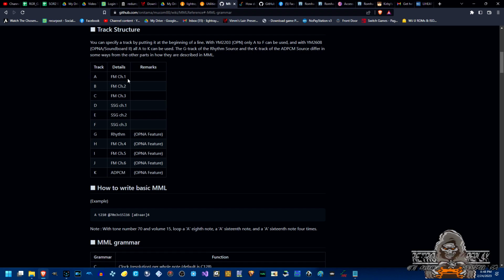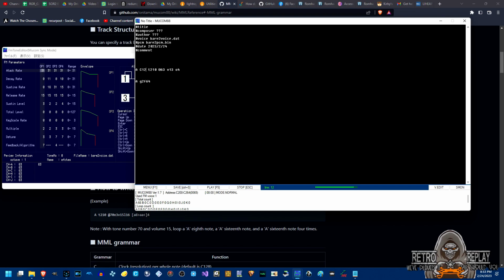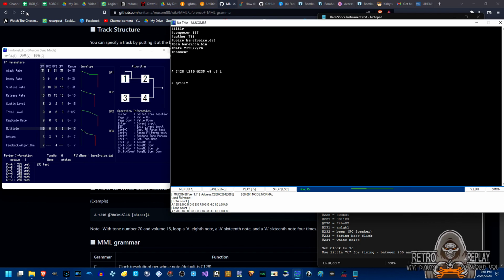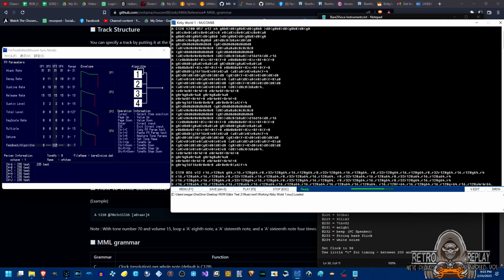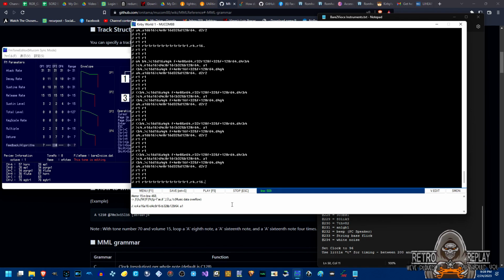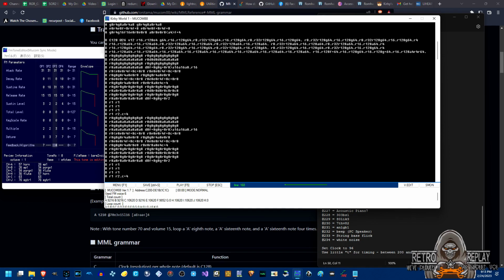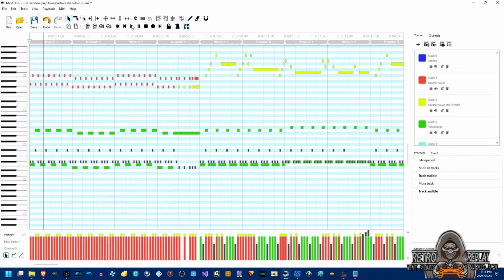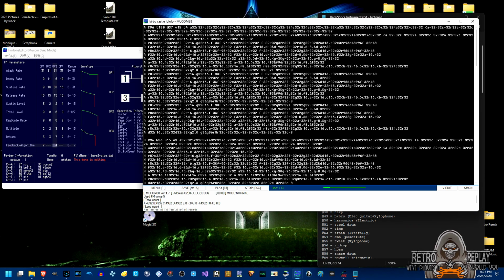Mucom88 Instructional - FM & SSG Channels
Hello Retro Gaming fans, Ryan Mcquinn here!

In today's video I lay out everything I've learned using Mucom 88.
I go over the 6 FM Channels, 3 SSG Channels, useable Instruments,
Channel setup, notes and troubleshooting various problems that you
may run into. To skip to a specific section, check the description
for time stamps.

Note: Treat a rest the same as a note. Example: to rest for all 4 beats in a measure use "r^^^", to rest for 3 beats use "r^^"

**The first 3 links have everything you need for this video**

Chapters
00:00 Intro
00:36 Overview
01:14 Part 1
03:33 Part 2
10:38 Part 3
15:28 Part 4
19:33 Part 5
26:36 Part 6
39:33 Afterword
39:58 Conclusion